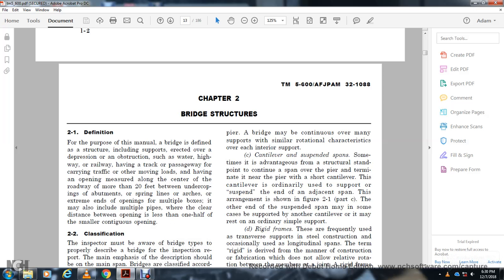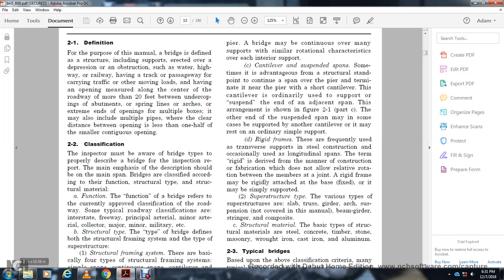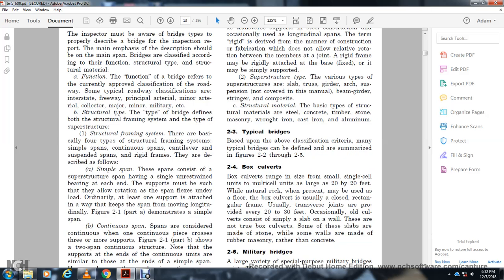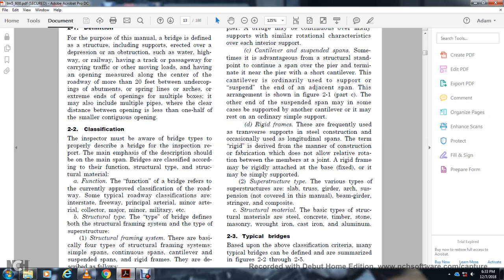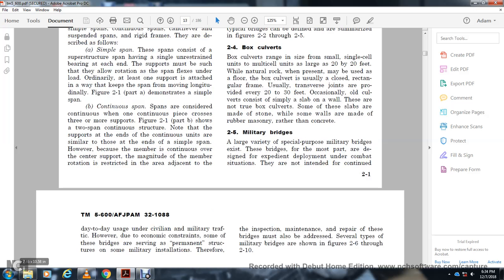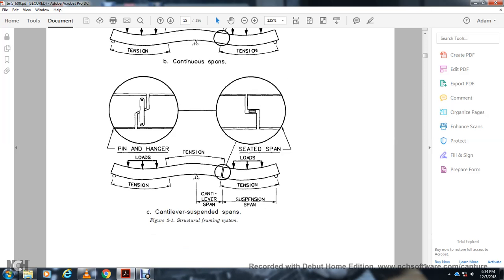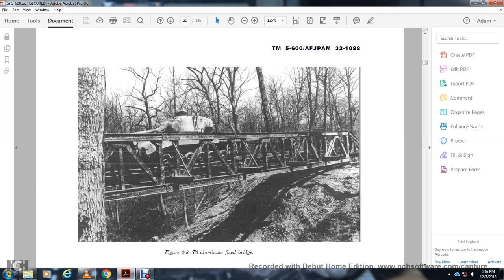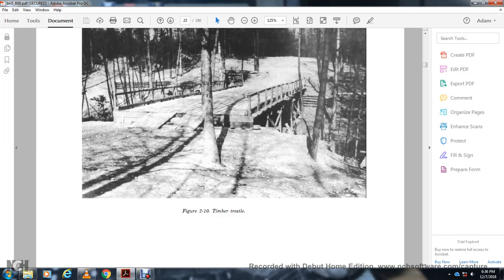TM5 600 BRIDGE INSPECTION, MAINTENANCE AND REPAIR PART3